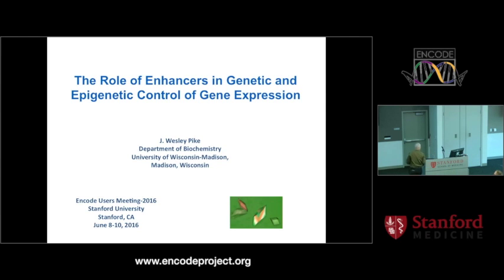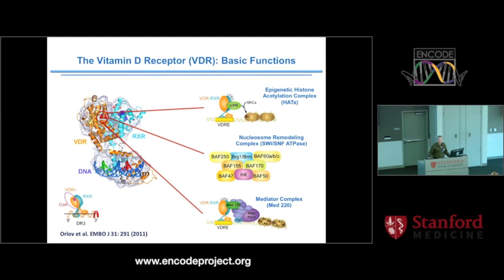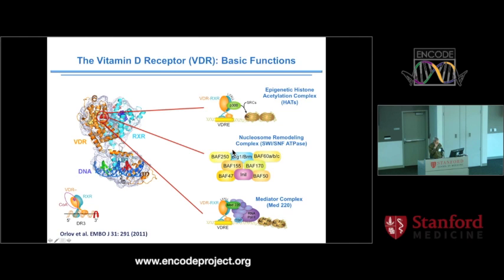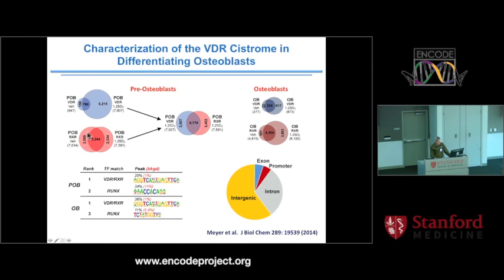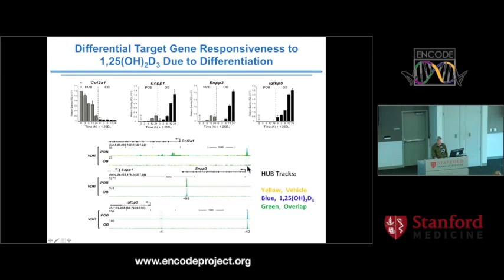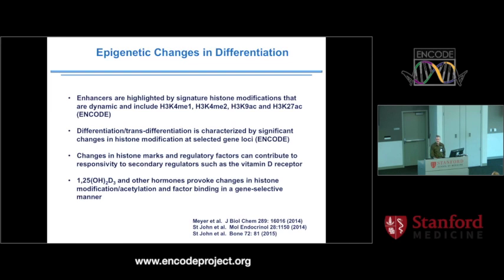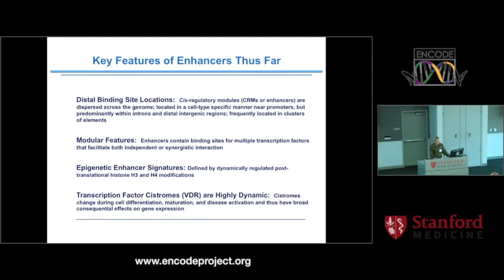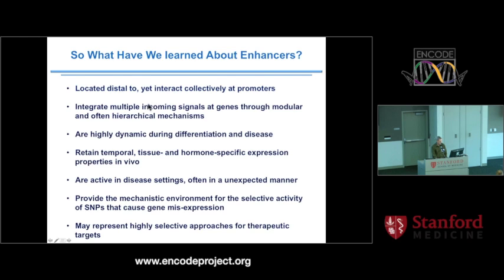Regulation of bone and vitamin metabolism Insights from ENCODE - J. Wesley Pike